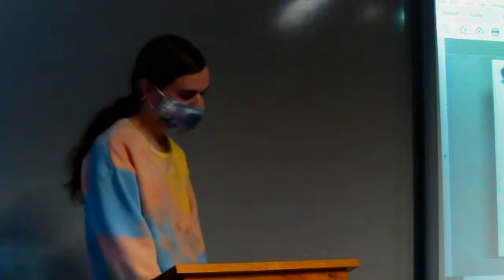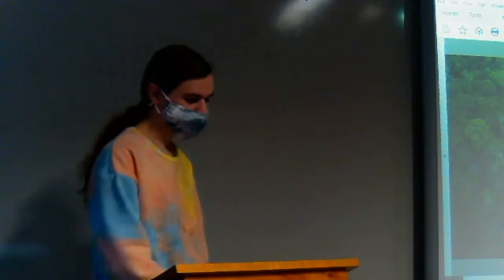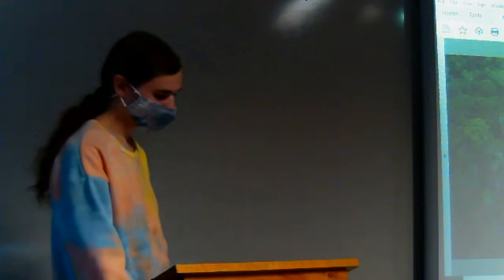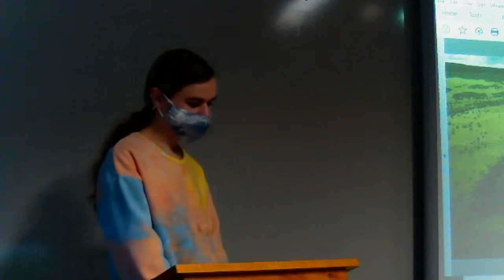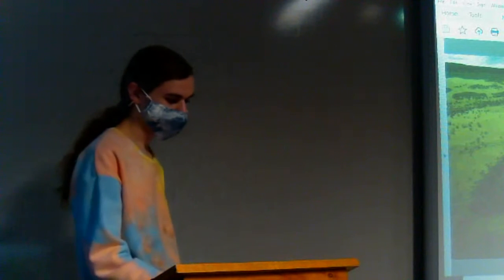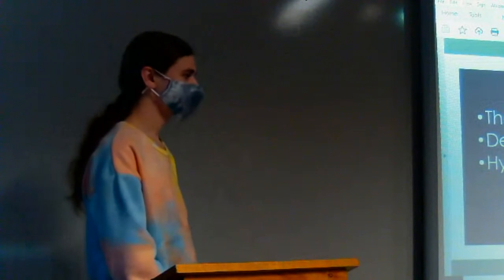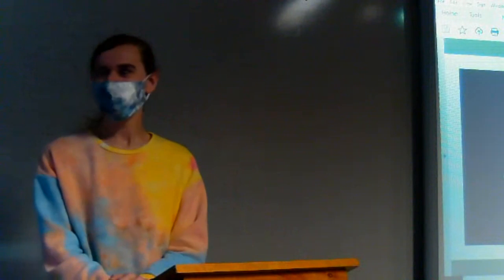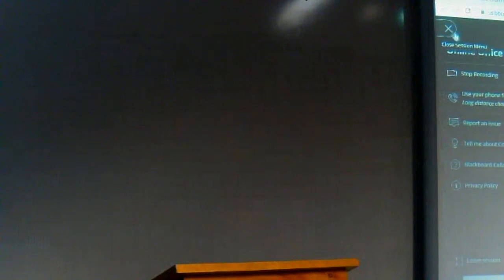Nicholas SP 3